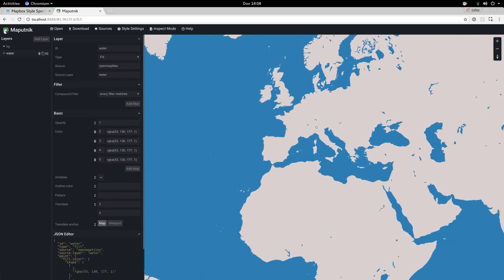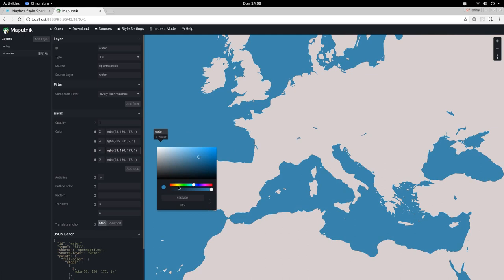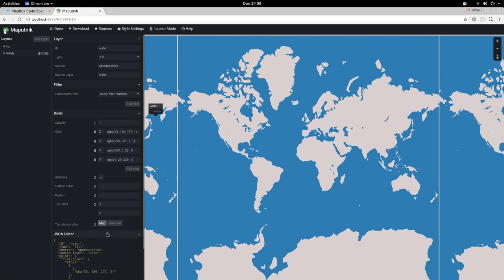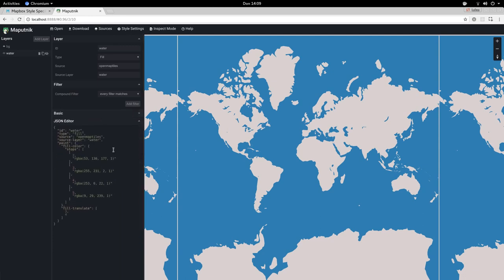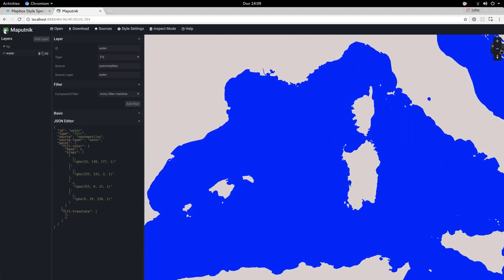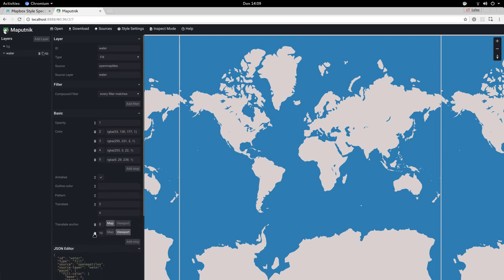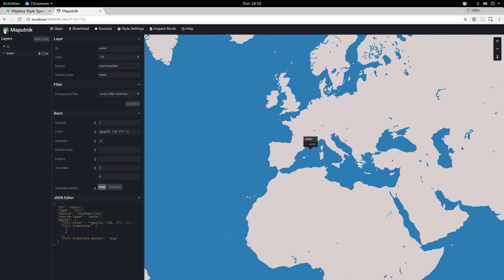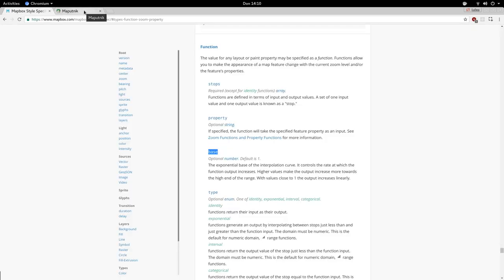Maputnik - Create Zoom Functions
This video helps you to understand Mapbox GL zoom functions and how to edit them with Maputnik.